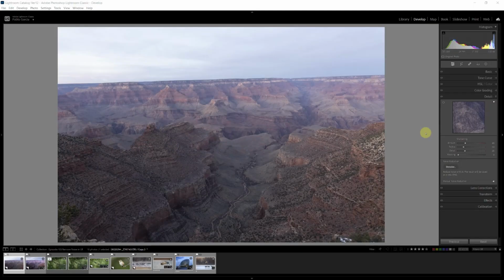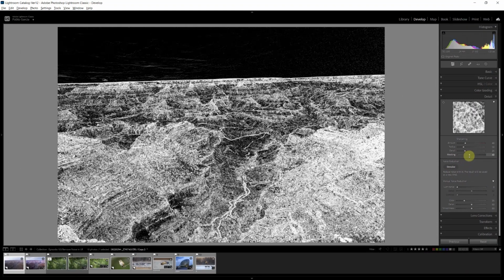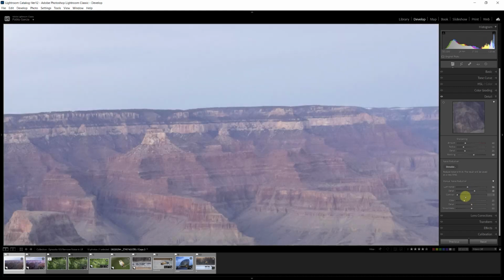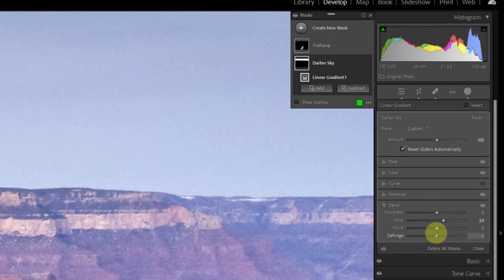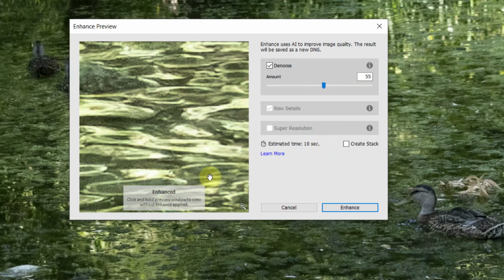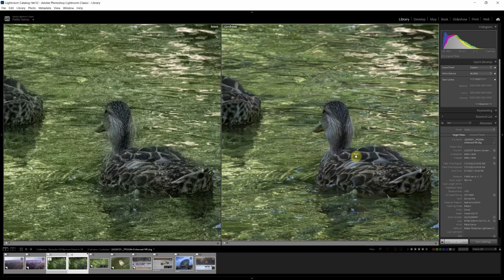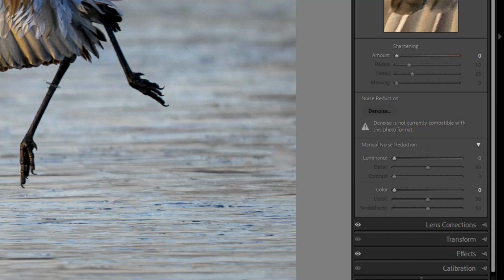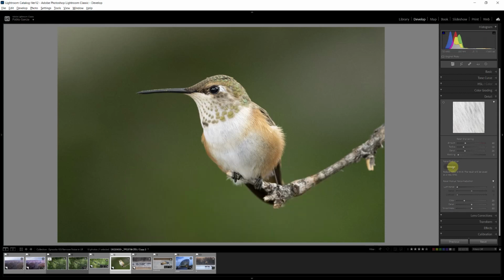2 Ways To Remove Noise With Lightroom Quickly And Easily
We now have two options in Lightroom to get rid of noise in our images

2 Ways To Remove Noise With Lightroom Quickly And Easily: With the April 2023 Lightroom Classic Update, we now have two options to remove noise. The traditional or old option, and the new or Artificial Intelligence option. Both of them have their place depending on the level of noise in our images. We explore when to use one versus the other.